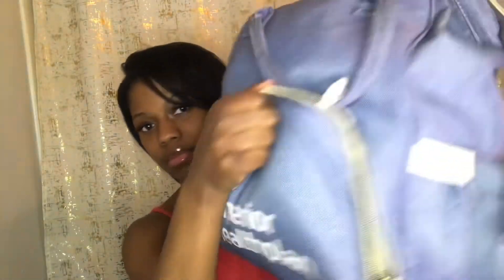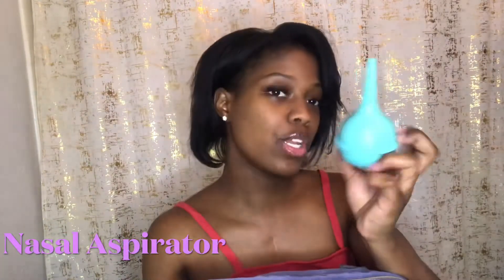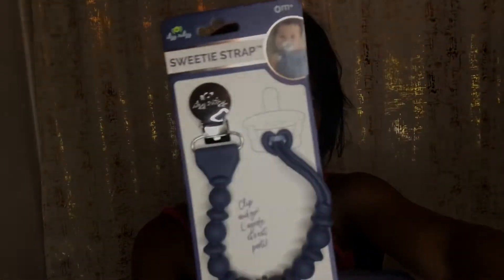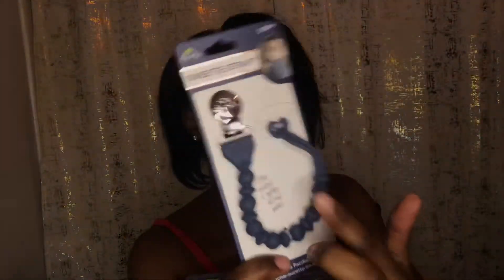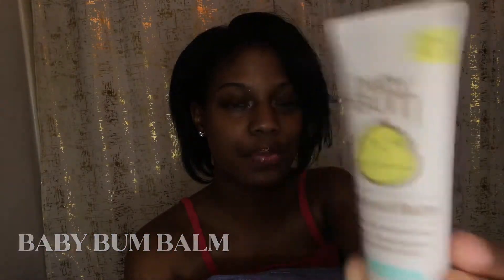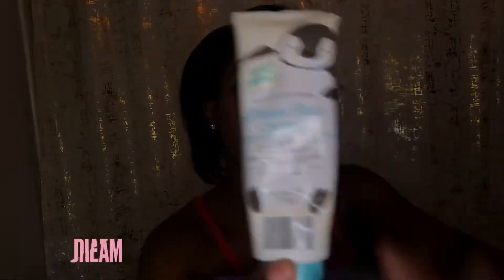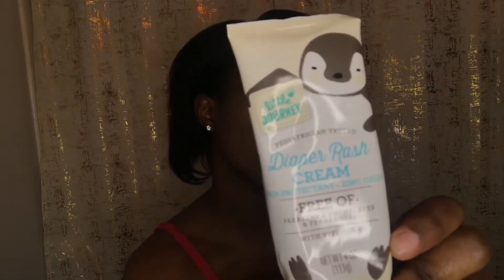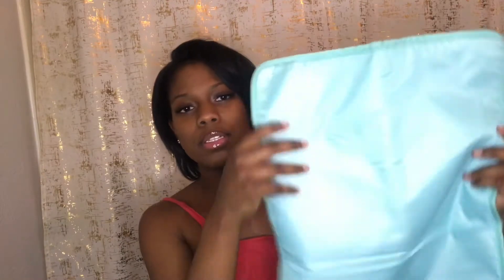What’s In My Baby Diaper Bag 2022 | DIAPER BAG ESSENTIALS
Hi guys in todays video I thought I’d share some of my favorite products that I like to use and some essentials I like to keep in my baby diaper bag!